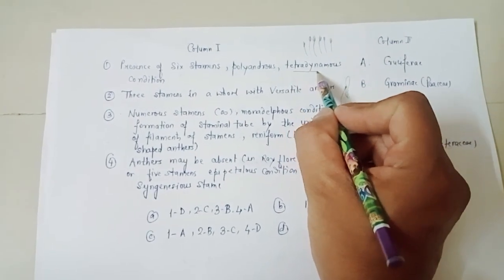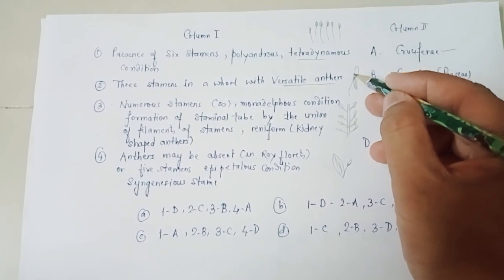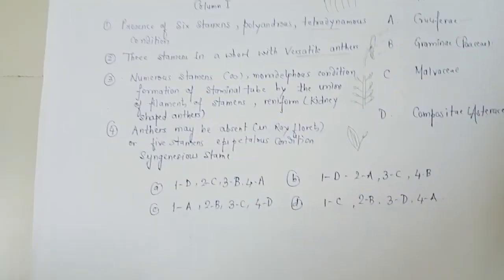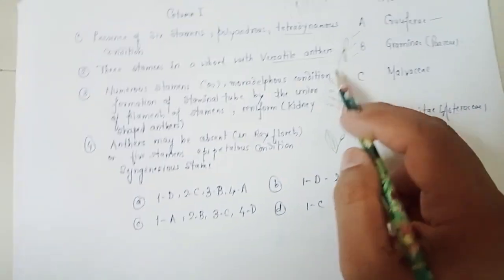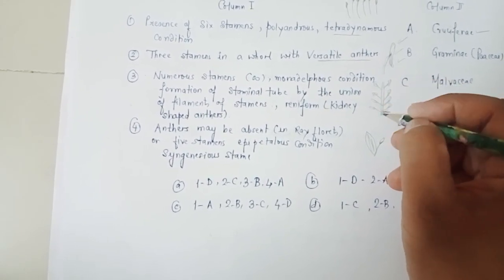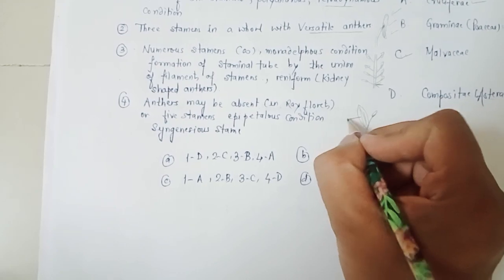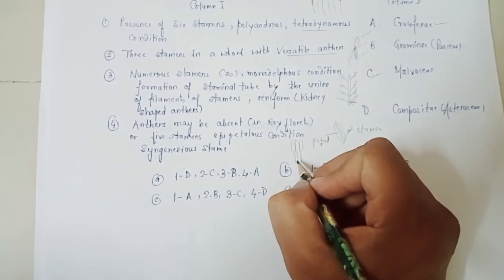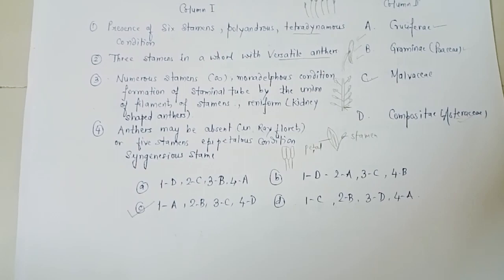Plant Taxonomy(Newly added Families Neet 2024)